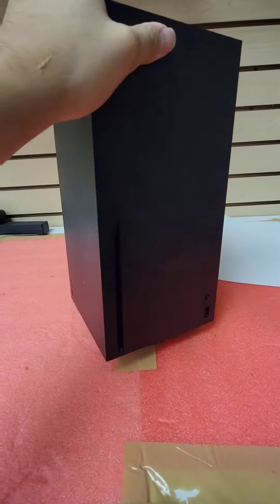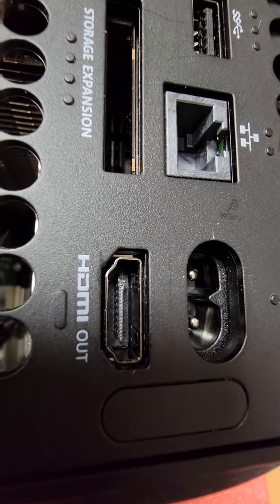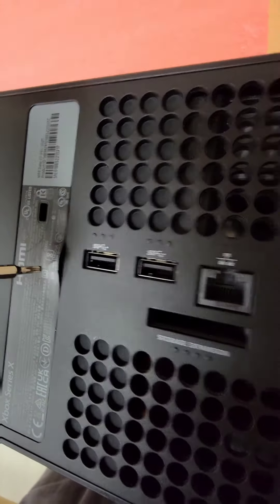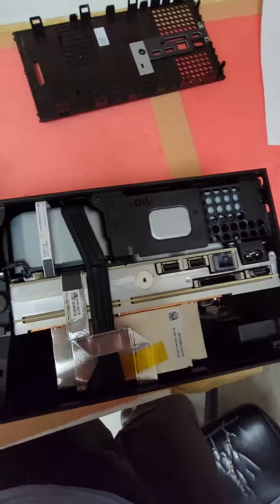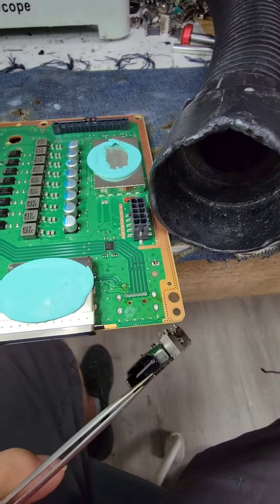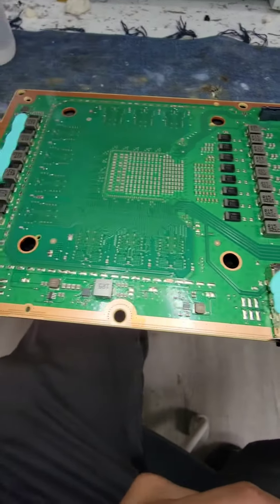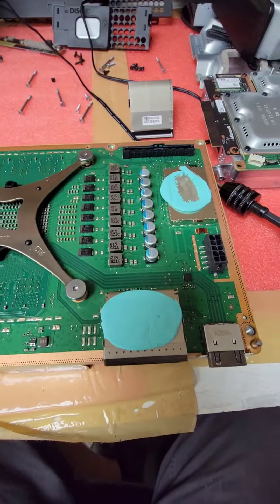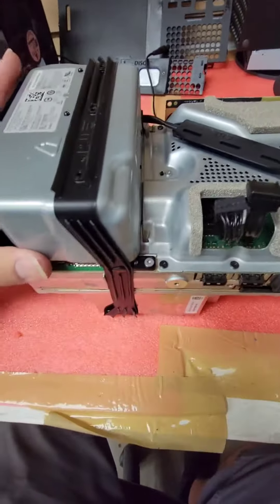Xbox series x hdmi port repair no signal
I can also help you with your broken phone, computer, laptop, macbook pro, imac, ipad, ipod, apple watch, tablets, gaming custom builds, xbox, nintendo switch, playstation 5, any game console, cell phone and much more.
mail ins welcome